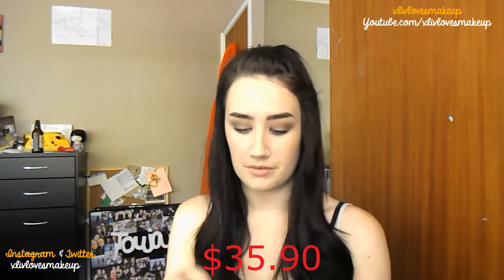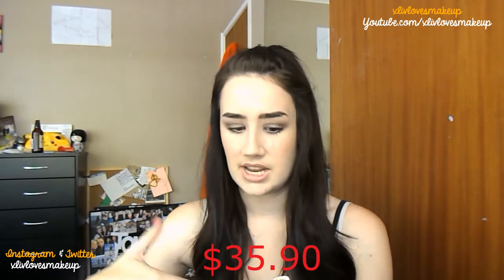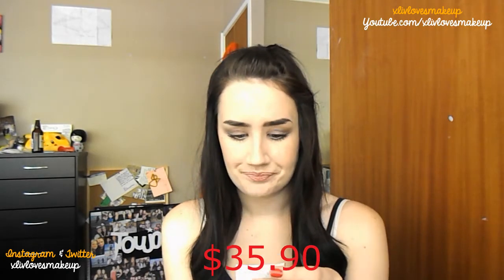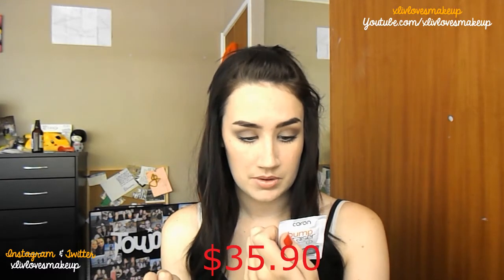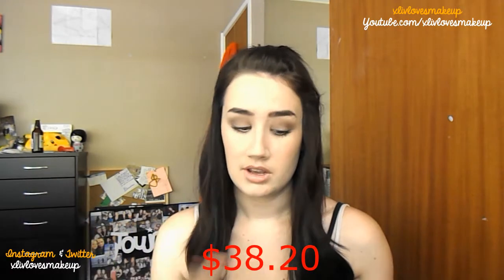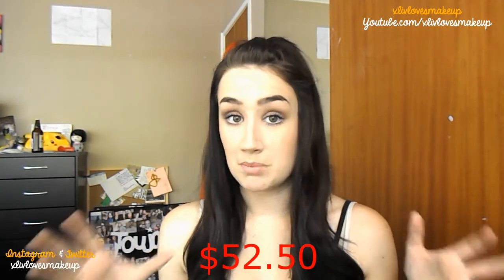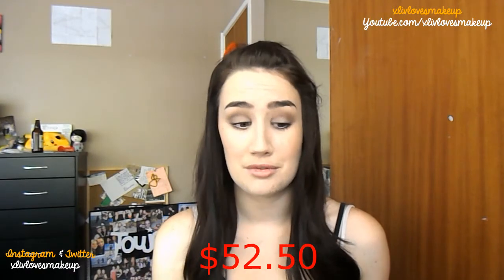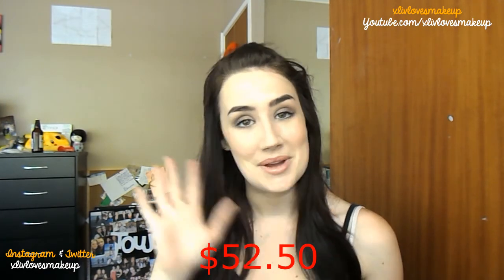November Glam Pack | Unboxing!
Sorry about the weird camera position! My camera was propped up a wee bit too high.

Products in my Glam Pack: (* indicates received full sized)
* Trilogy Instant Bronzing Gel. RRP $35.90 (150mL)
Caron Bump eRaiser. RRP $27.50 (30mL tube)
Lush Ro's Argan Body Conditioner. RRP $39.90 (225g)
Marvis Toothpaste (Cinnamon). RRP $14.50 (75ml)
* Savoir Fair Mini Lipstick (Expose). RRP $9.95
Note: I later realised that the SF lipstick is actually sold in either mini or a larger size, so in theory, the one is full size in its own way (if that makes sense)

Camera I use: Nikon L810